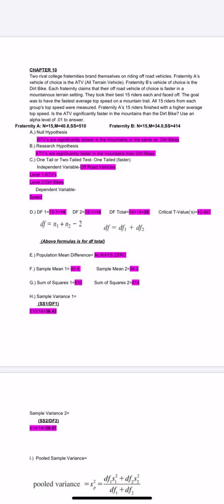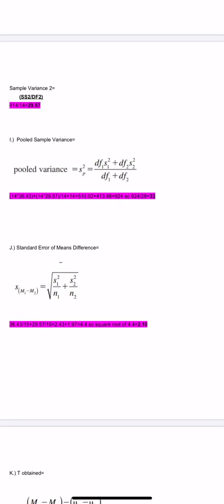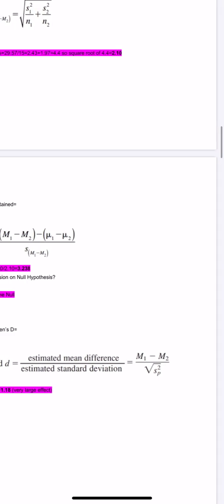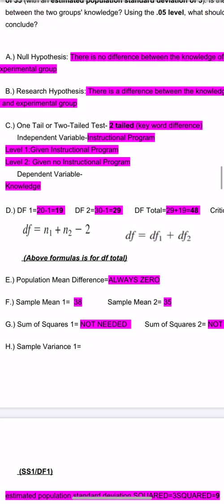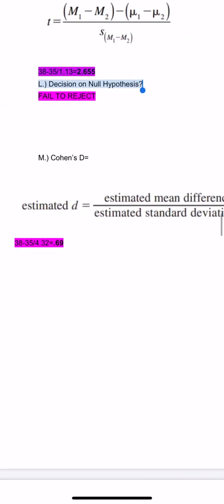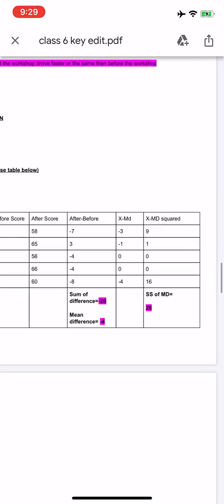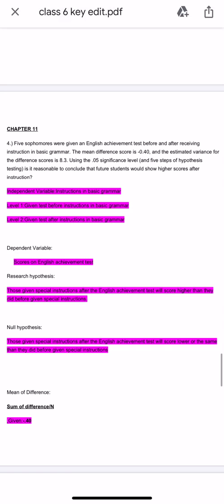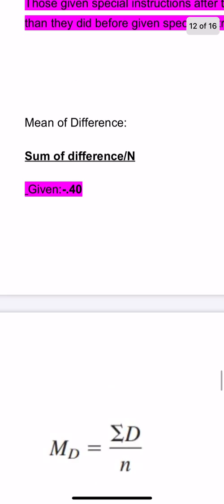Class 6 Worksheet